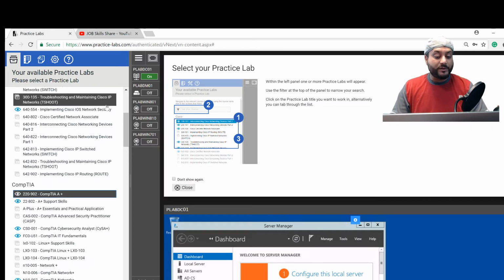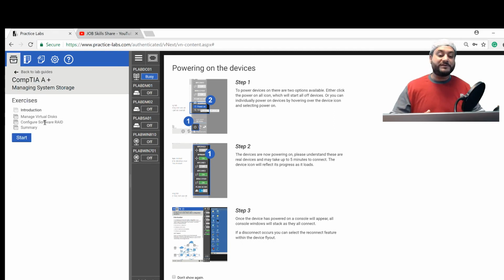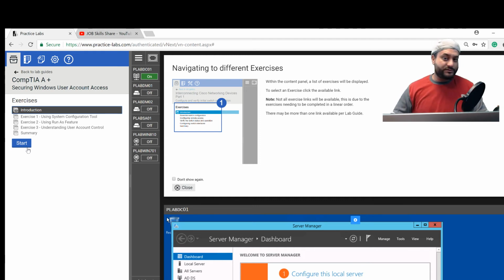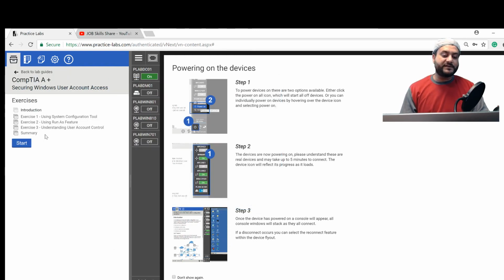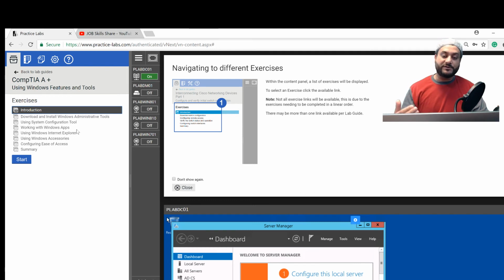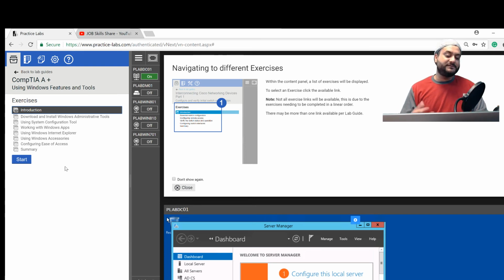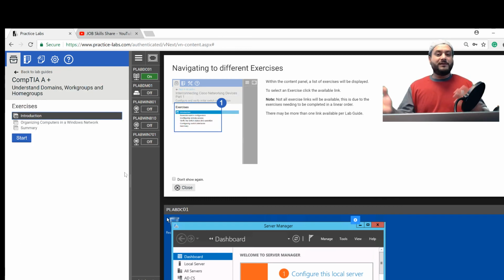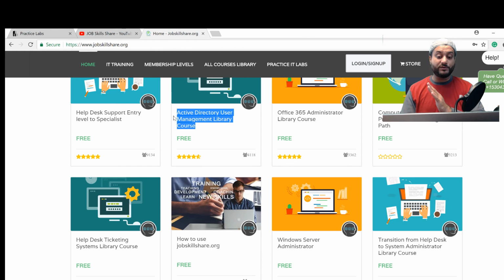IT LAB Talk CompTIA A + (220-902) - Part 3